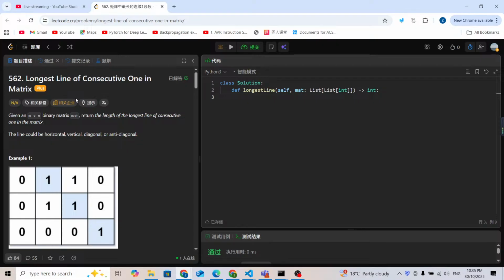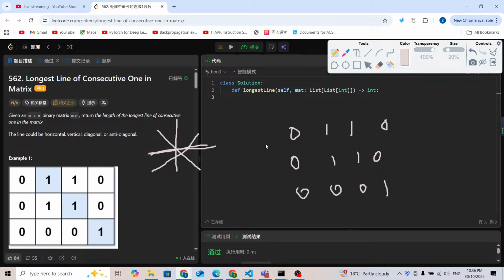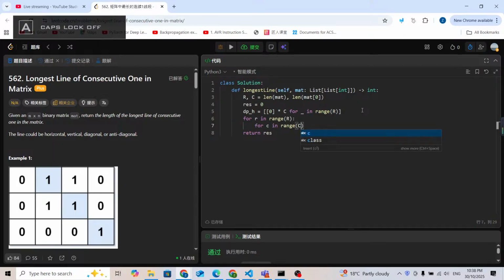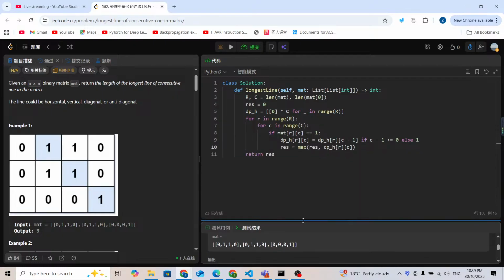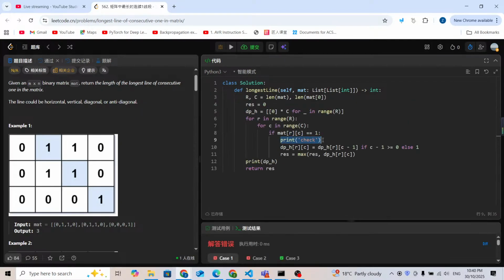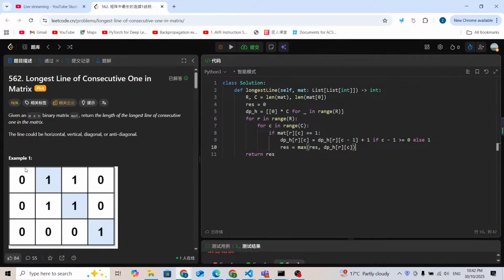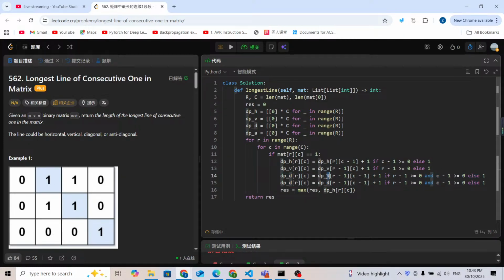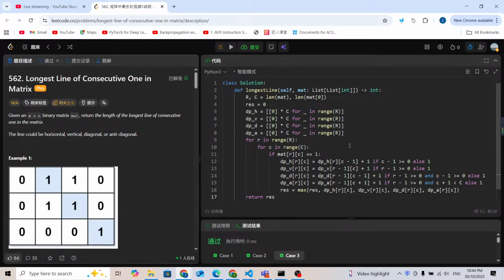Leetcode 562. Longest Line of Consecutive One in Matrix (dp)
562. Longest Line of Consecutive One in Matrix